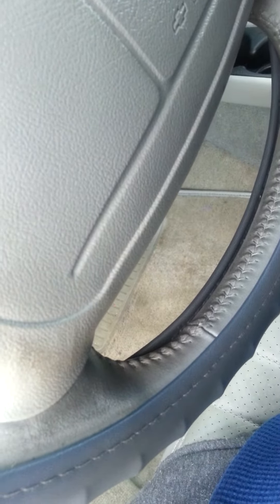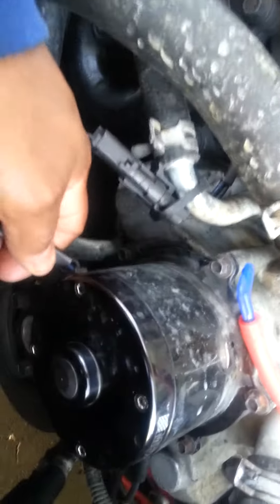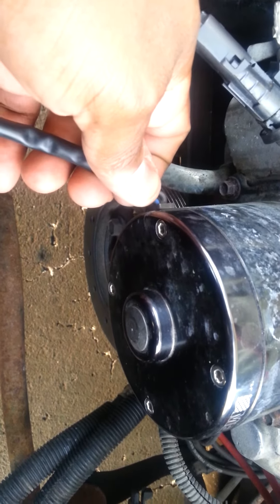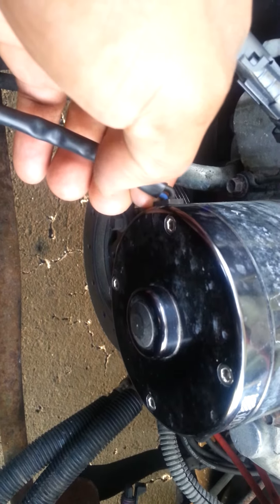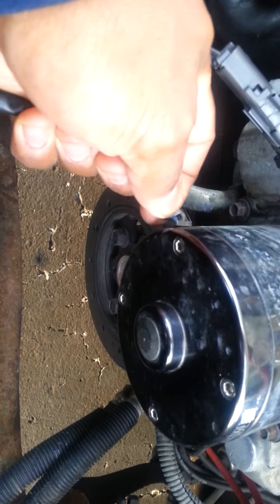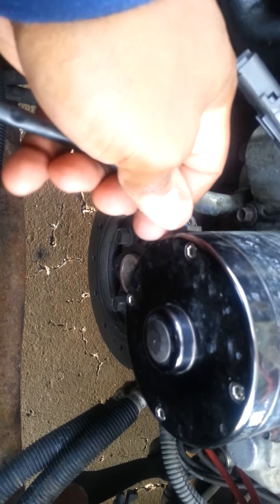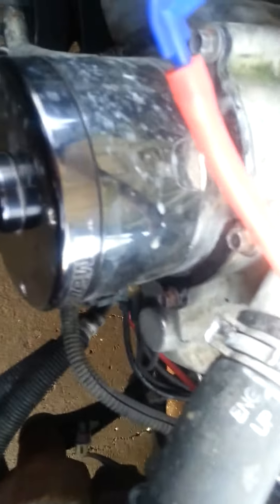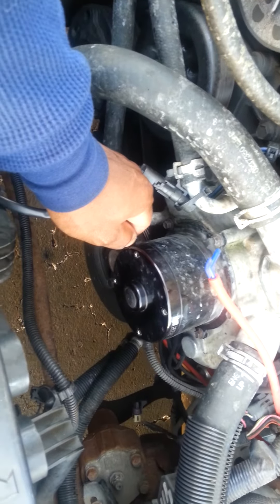Electric water pump issue. 95 chevy impala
Car constantly over heay due to water pump failure.  Any experience this situation? Still under warranty but trying to see if there is an step before shipping this thing back